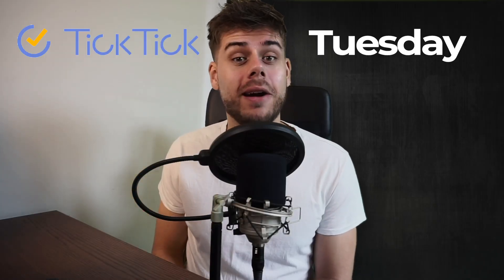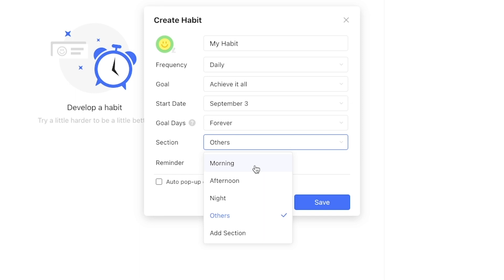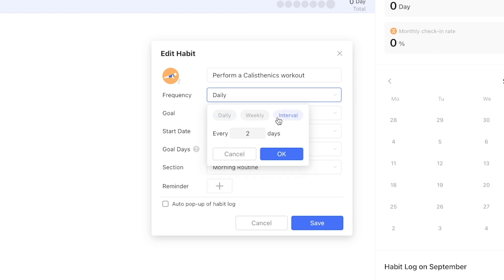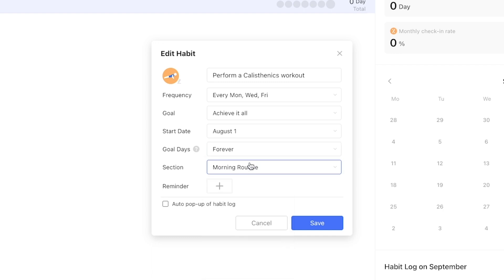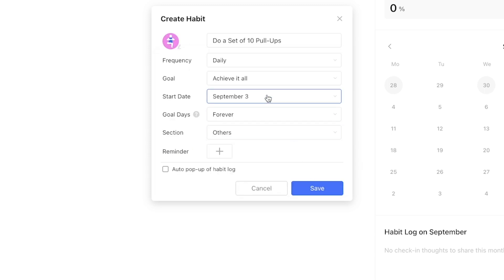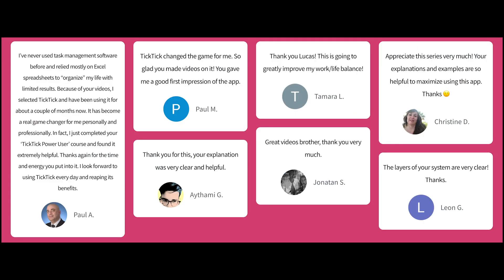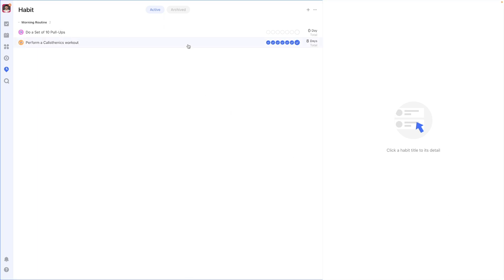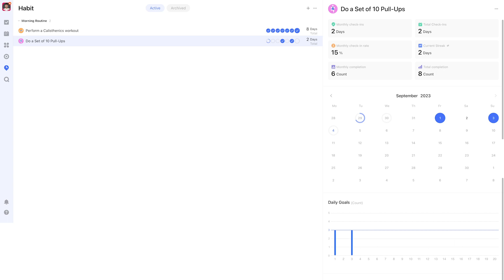TickTick: How to use Habits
0:00 TickTick Tuesday
0:08 This Week's Question
0:26 Toggle on the Habits View
0:49 Habits vs. Routines
1:02 Creating a Habit & Section
1:52 Custom Habit Icon & Name
2:09 Habit Frequency
3:14 TickTick Tuesday Email Newsletter
3:46 Habit Start Date
4:01 Goal Days
4:32 Reminders
4:50 Habit Log Pop-Up
5:10 Habit Goal
6:30 The TickTick Power User Course
7:25 Display Habits with Tasks
7:44 Organize Habit Sections
8:08 Archiving a Habit
8:25 Habit Widgets
8:43 Habit Statistics
9:30 How I recommend using TickTick Habits
9:47 Leave your TickTick Question(s) in the Comments!